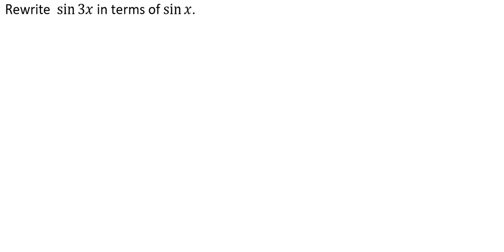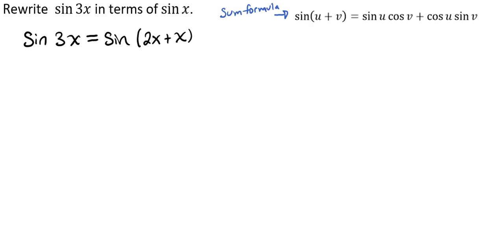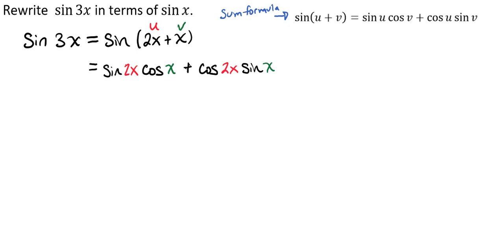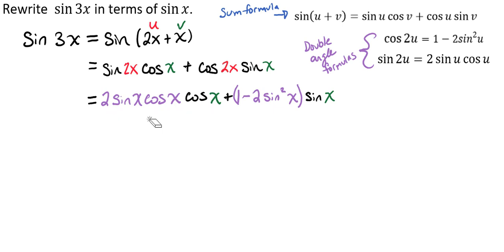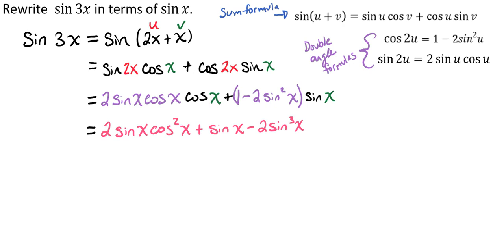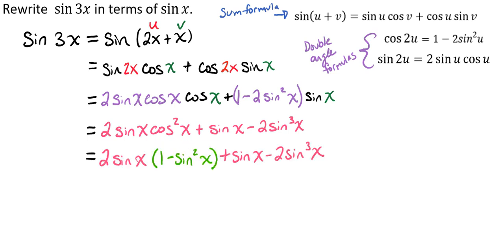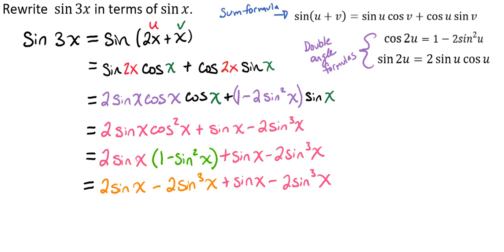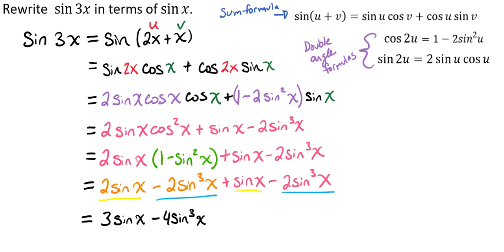Deriving a Triple Angle Formula Using sin 3x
This video walks you through how to deriving a triple-angle formula by rewriting sin 3x in terms of sin x.